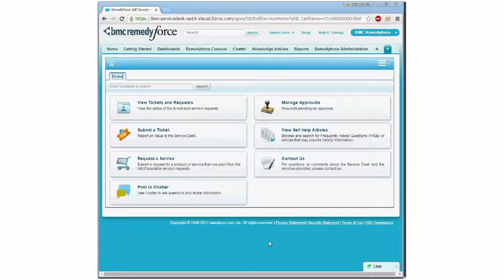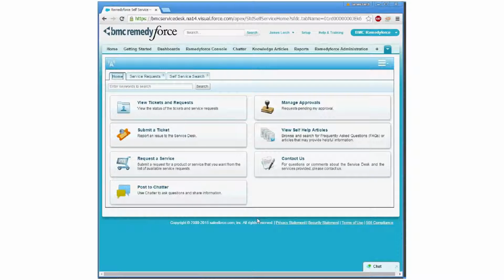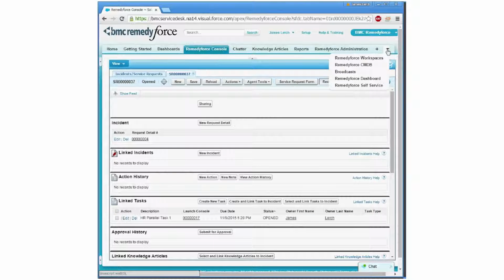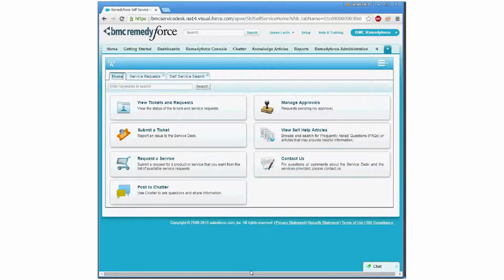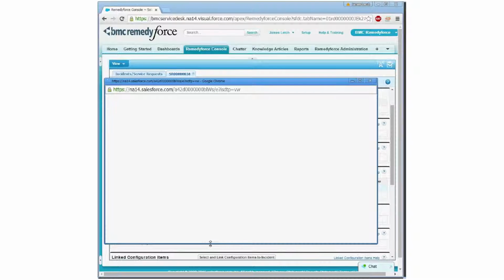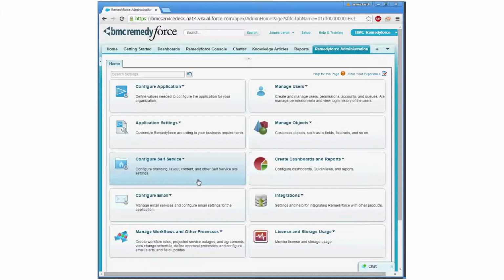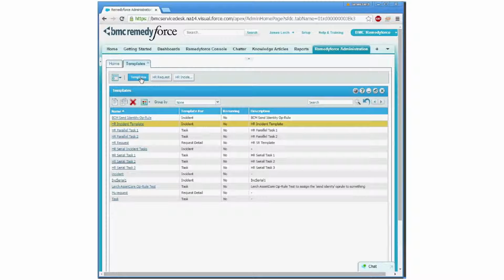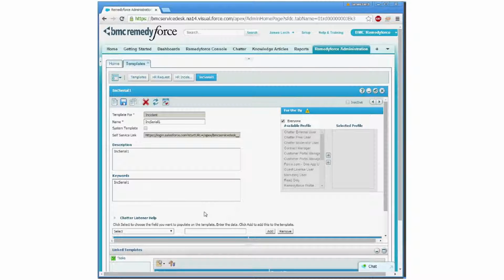Lerch, James Friday, November 06, 2015 12 28 24 PM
Remedyforce Service Request with or without sequential or parallel  tasks